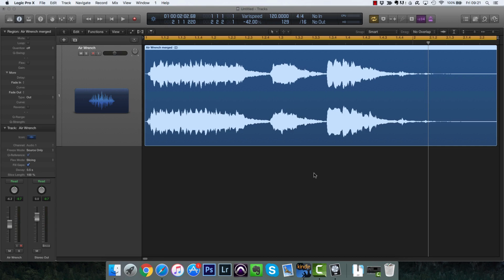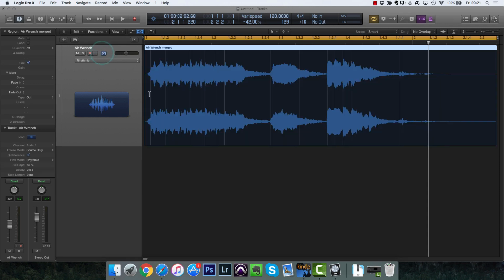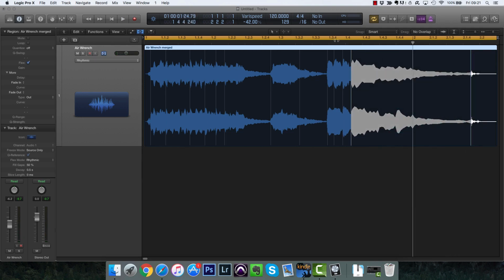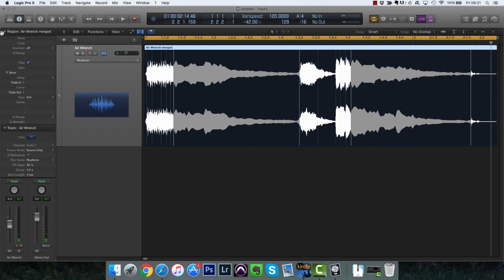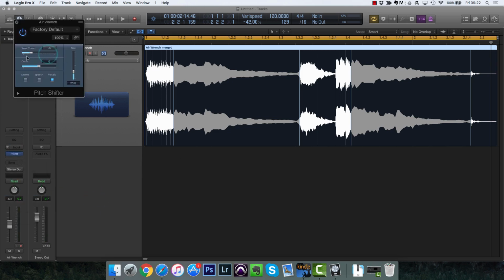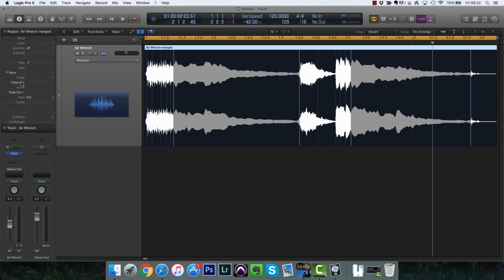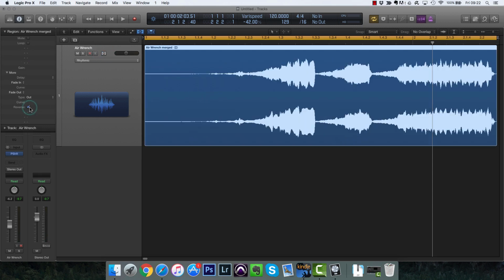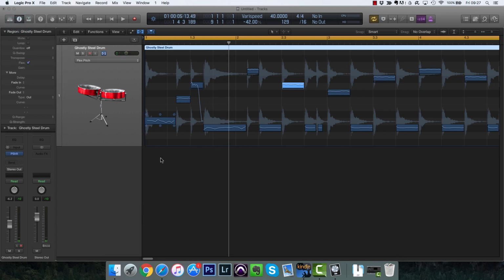084 Sound Design Using Various Tools